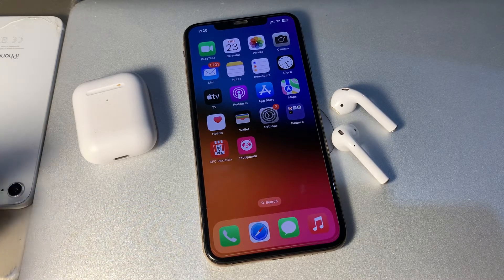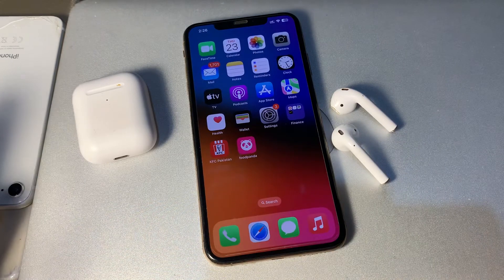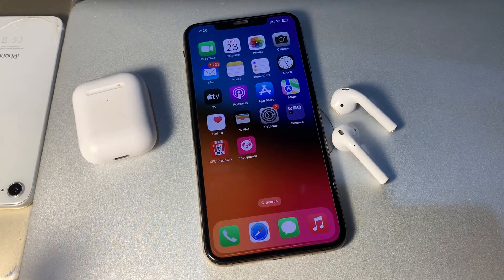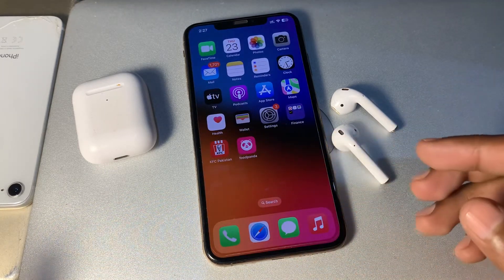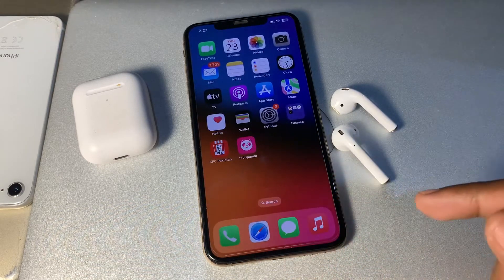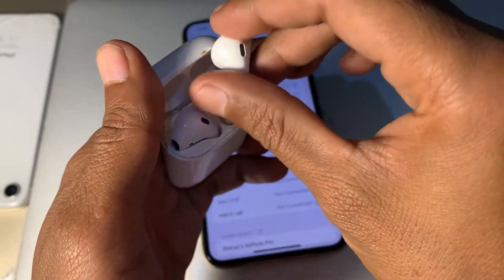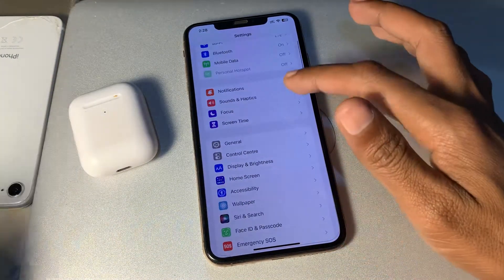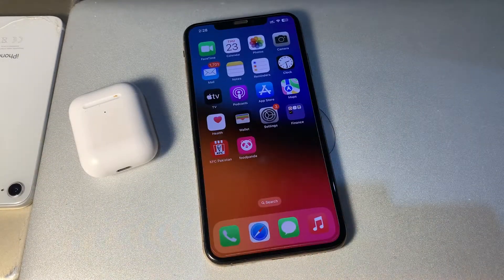How To Fix AirPods Connected But No Sound - 2023